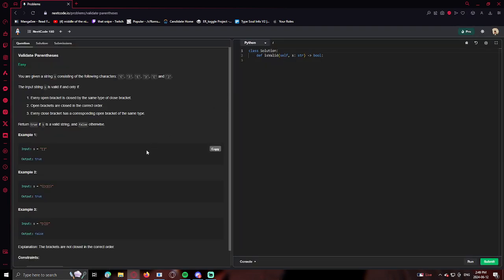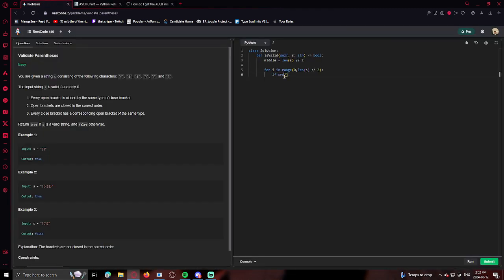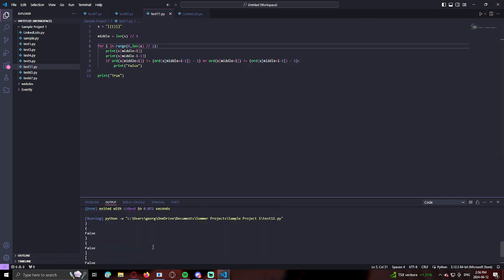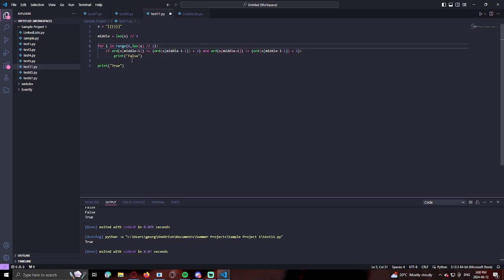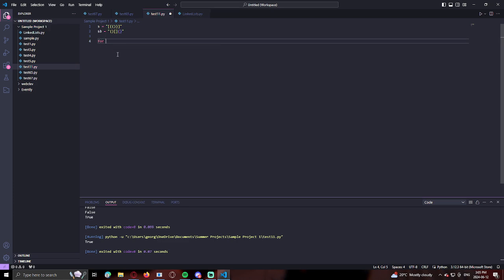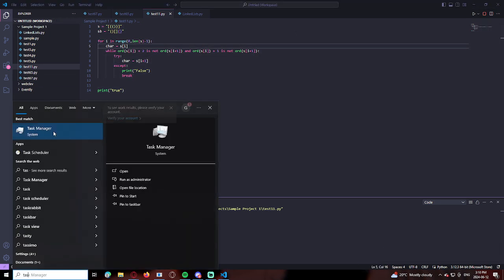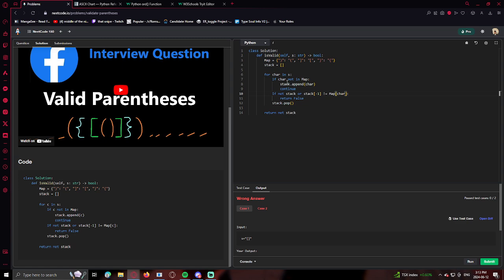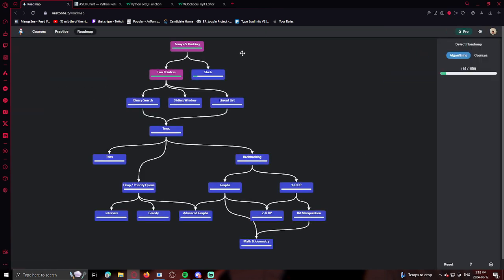NeetCode [Valid Parenthesis] - Day 23